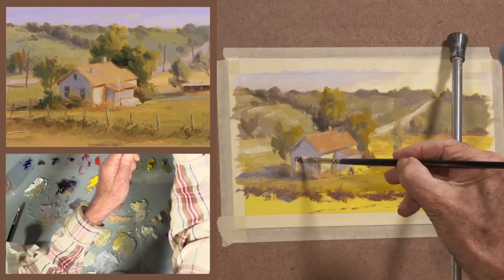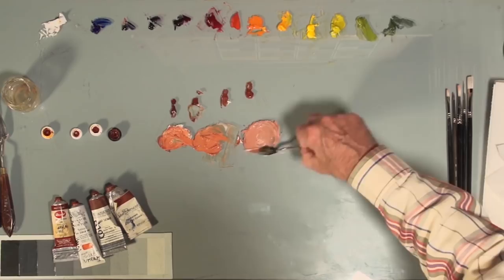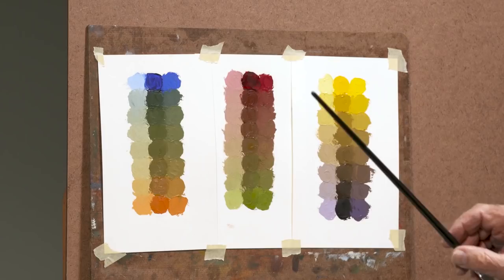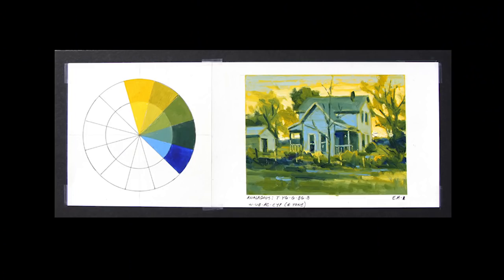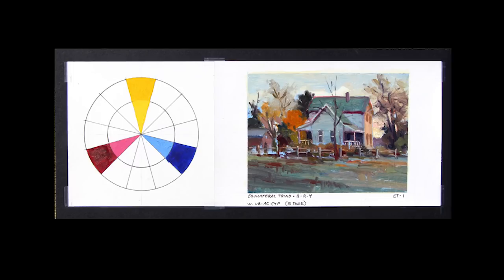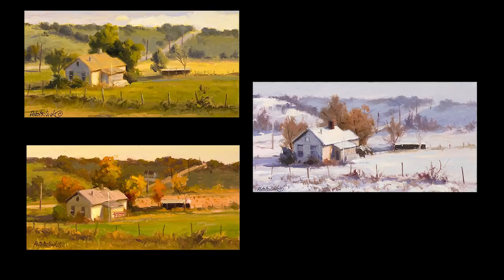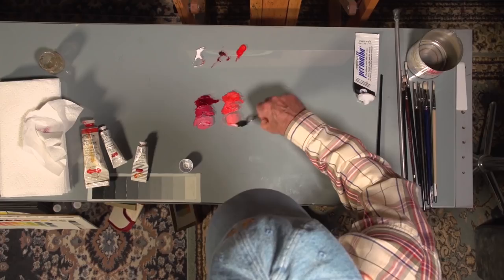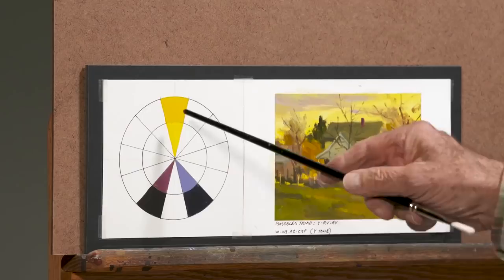John Pototschnik: Paint Unlimted Color with a Limited Palette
Never has there been an instructional video or book that teaches a color system that is so effective that it can completely change the way you paint. You can create any mood, harmony, or flow in your artwork by using John’s color system. The best part is that you can do all of this with just 3 colors + white. Even though you’ll be working with a limited palette, you’ll be painting with unlimited color.

This is a video and book combination set. In the video, John guides you on how to use his simple color system that has taken years to develop. He then directs you to the book for even more color combinations. The book comes with a clear palette so you can mix colors right over those shown in the book. This is like a gourmet cookbook for paint artists who wish to expand their world of color.